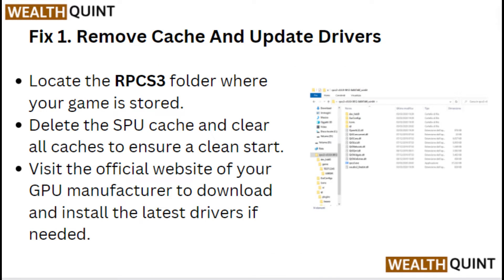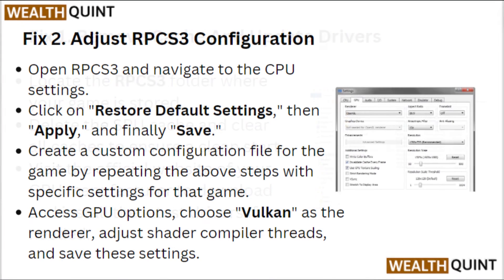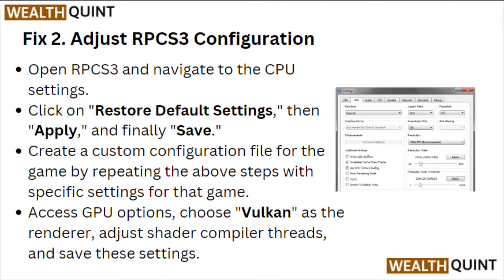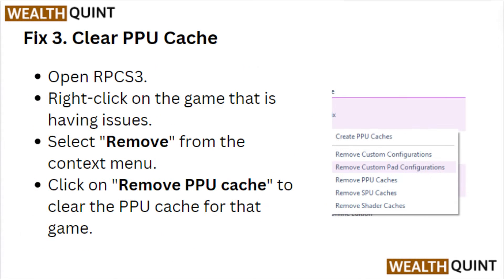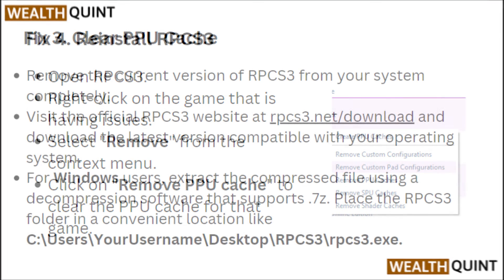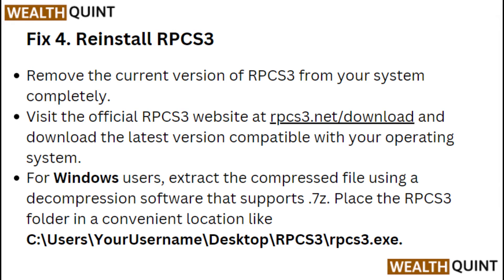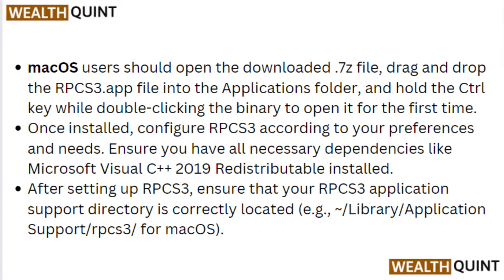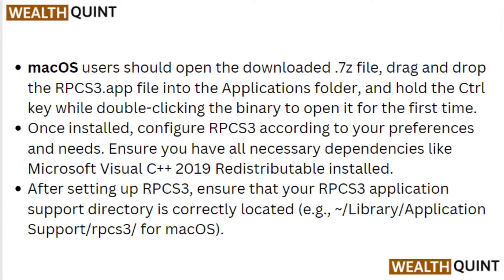How To Fix RPCS3 Stuck At Compiling PPU Shader Modules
Learn how to troubleshoot and fix the common issue of RPCS3 getting stuck at compiling PPU shader modules in this step-by-step tutorial video. Get your favorite PS3 games up and running smoothly on your PC in no time!

00:08 Fix 1. Remove Cache And Update Drivers
00:28 Fix 2. Adjust RPCS3 Configuration
00:56 Fix 3. Clear PPU Cache
01:13 Fix 4. Reinstall RPCS3